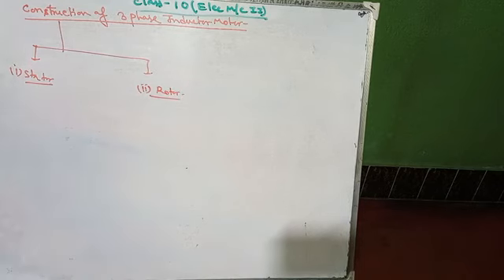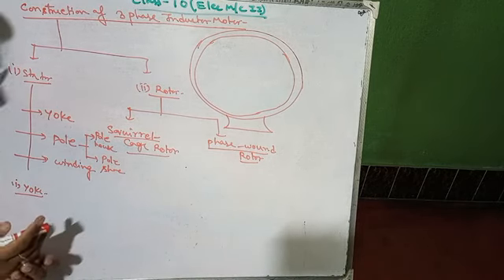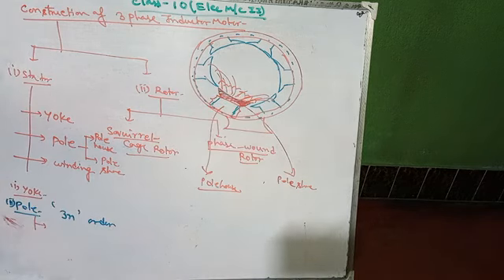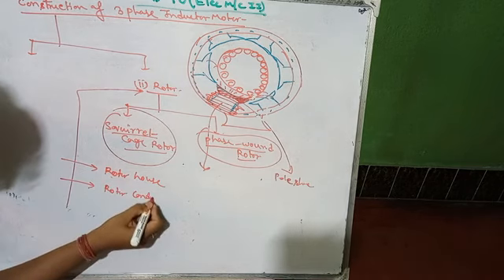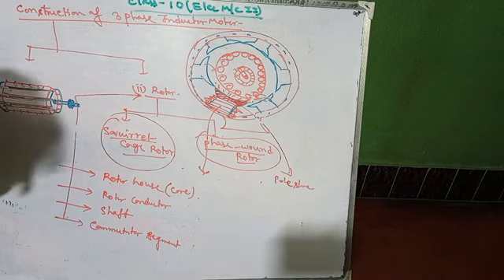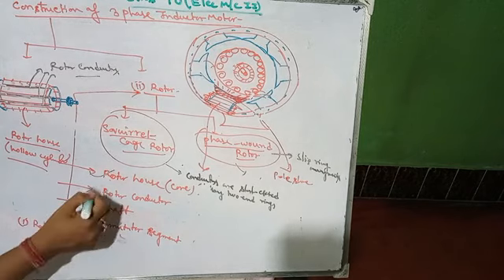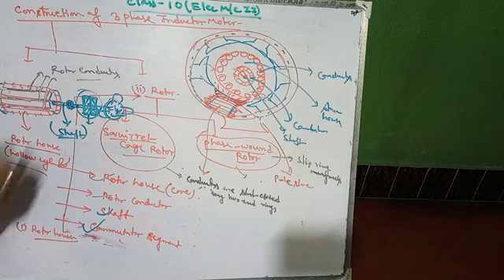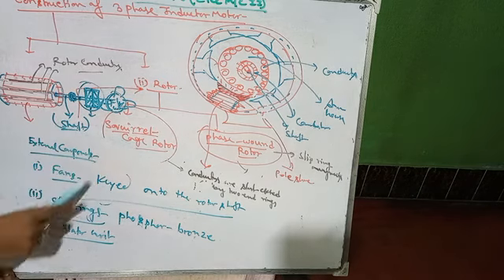MACHINE II CLASS 10